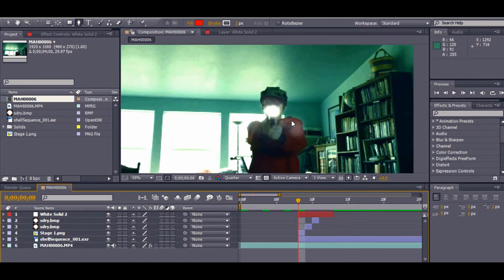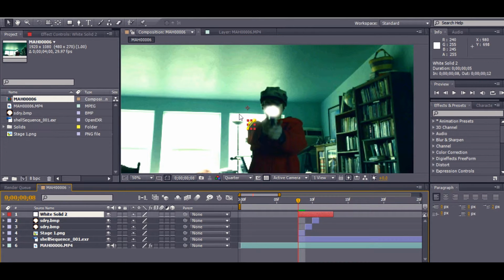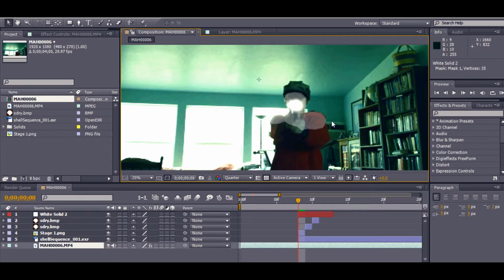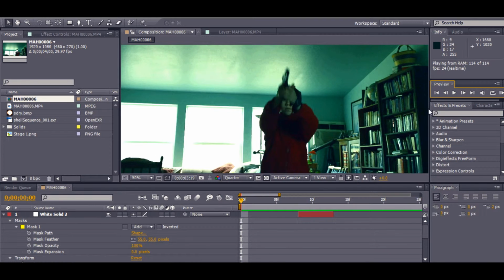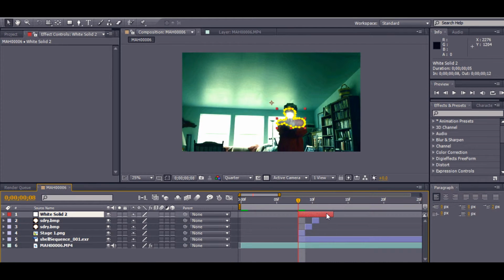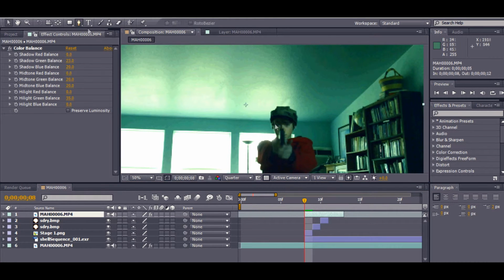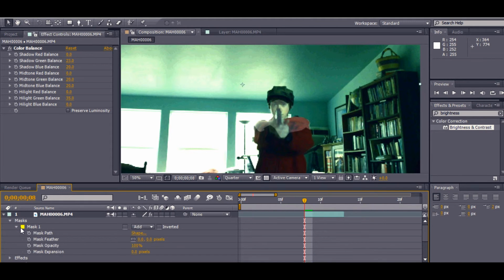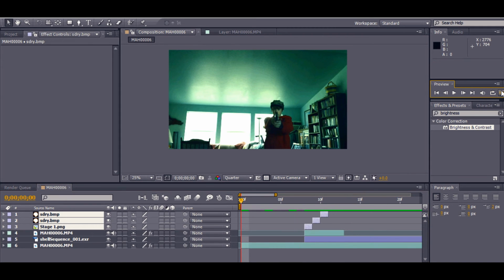Extra Tips on My Slow Motion Muzzle Flare Tut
This is a quicker tutorial with some more tips on my slow motion muzzle flare tutorial. Happy Valentines Day!